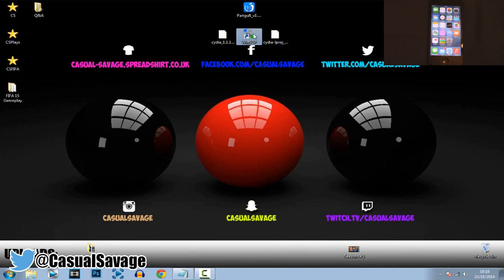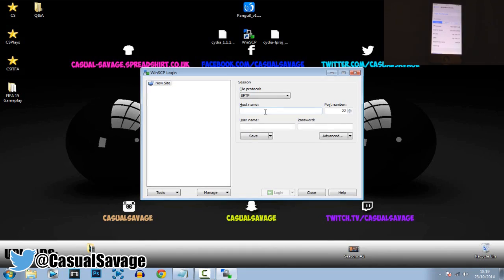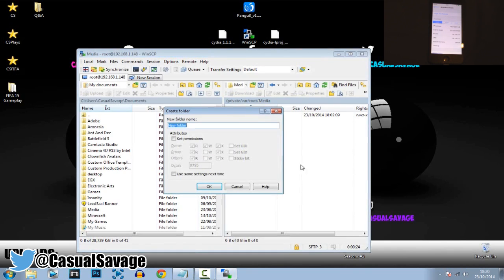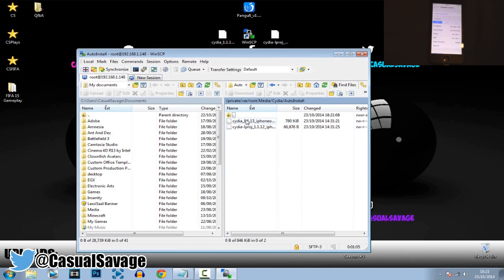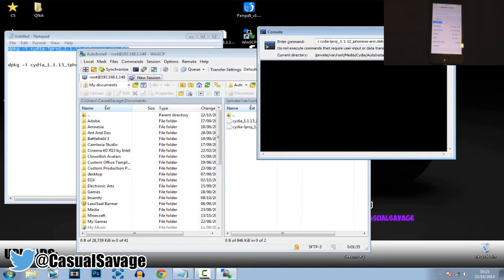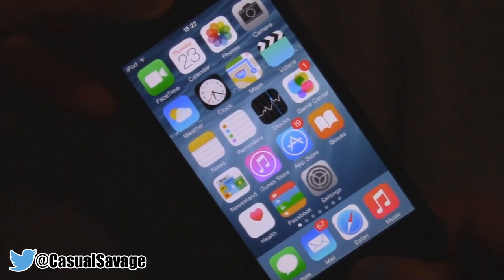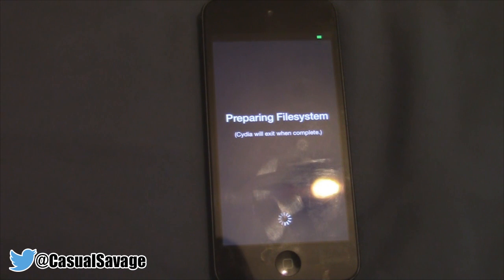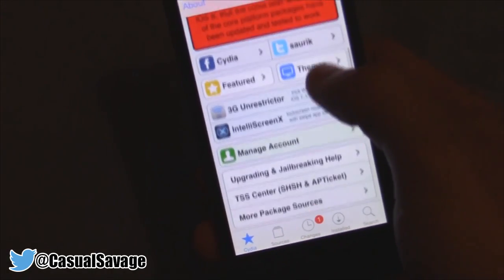How To: Install Cydia on iOS 8+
INSTALL CYDIA ON IOS 8! What's up, in this video I am going to be telling you how to install Cydia on iOS 8! It's a simple process just be sure to listen! Be sure to listen up as it's pretty important you don't get this wrong.

**Wait 5 seconds, then click skip ad**
Pangu (Jailbreak):

Commands:

dpkg -i cydia-lproj_1.1.12_iphoneos-arm.deb

►Skype:
CasualSavage